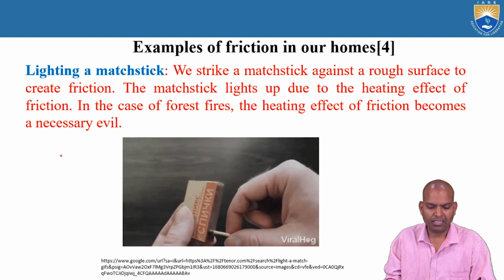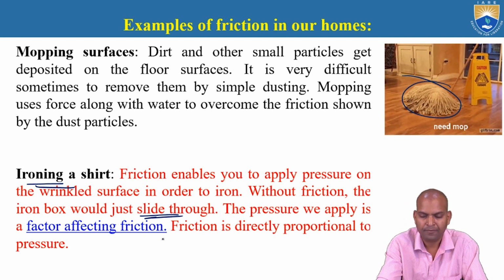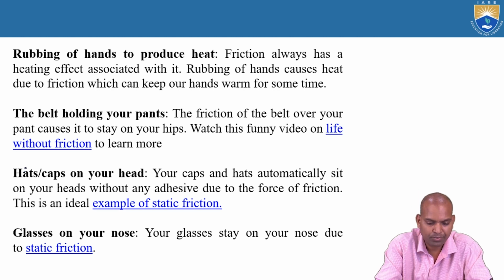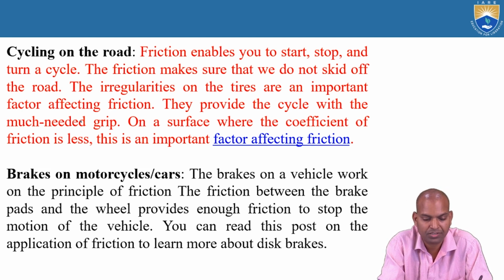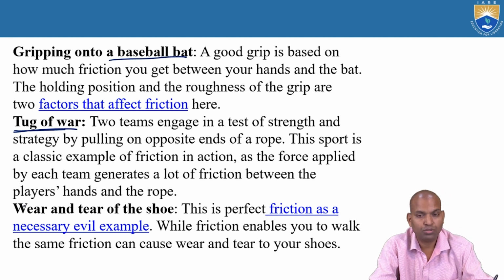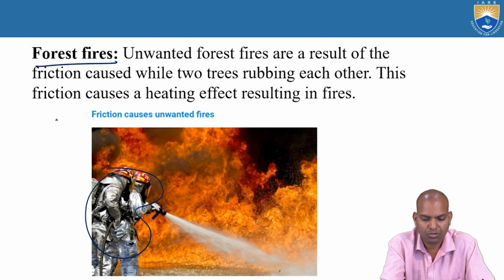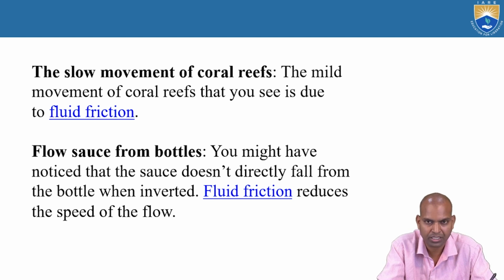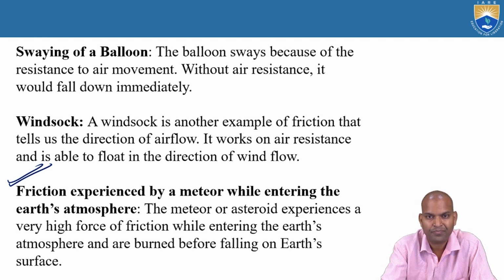Definitions and Terminology on Friction Applications by Dr. K Viswanath Allamraju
Definitions and Terminology on Friction Applications by Dr. K Viswanath Allamraju | IARE

Telangana, India.